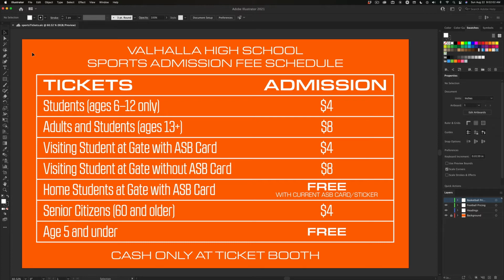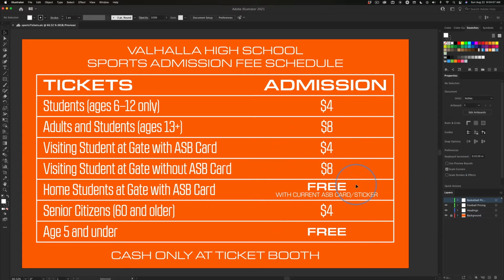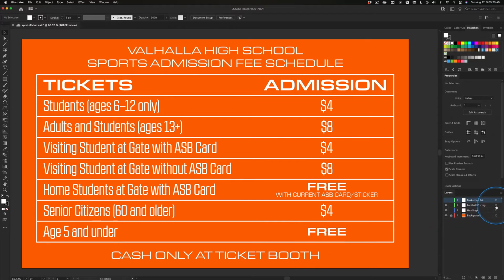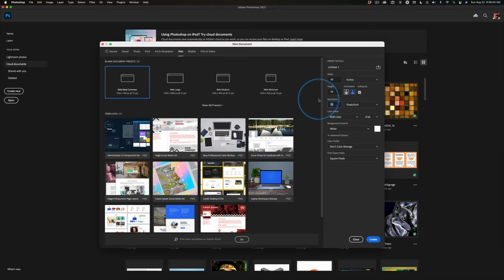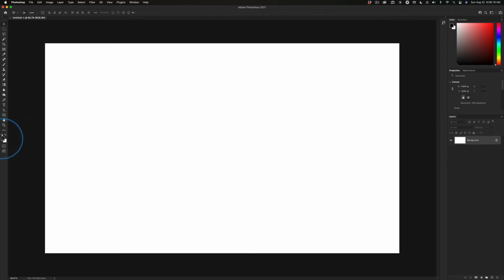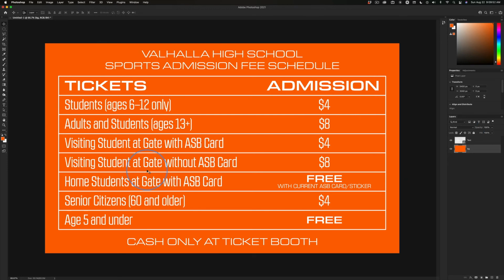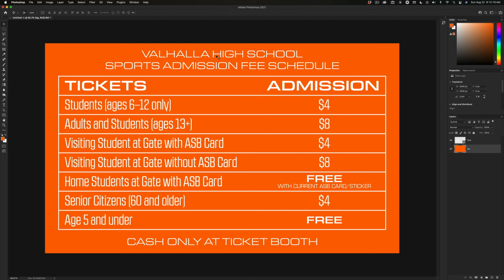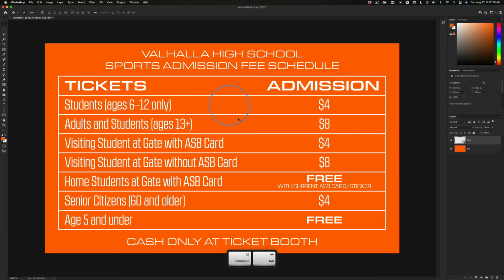Ps Backgroud + Illustrator Smart Objects